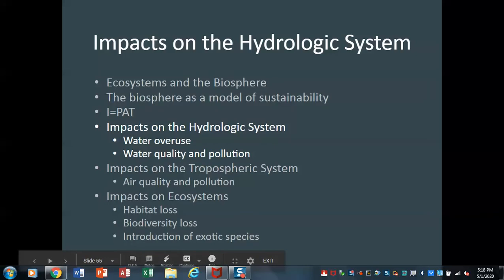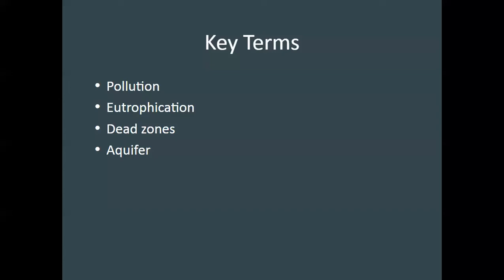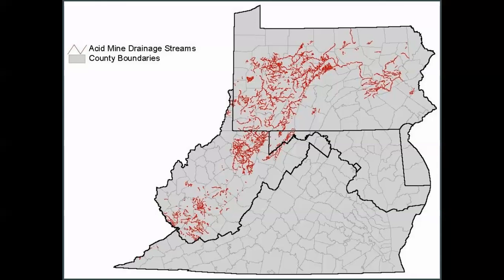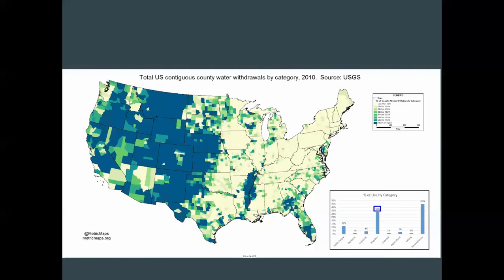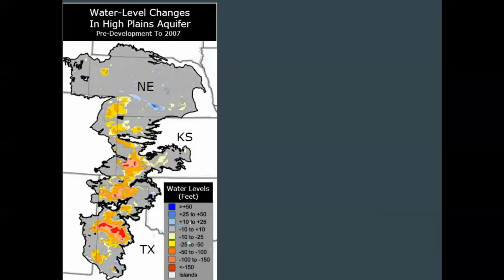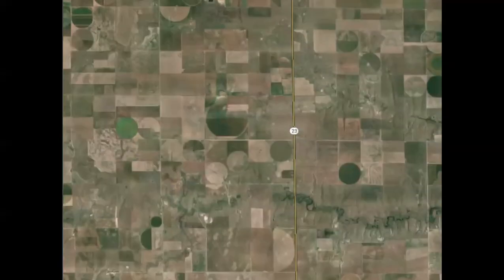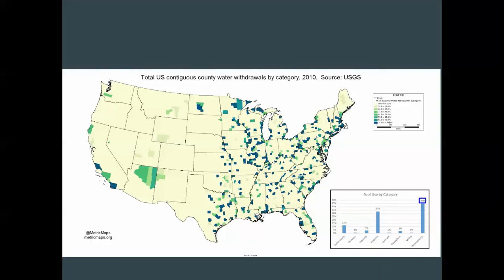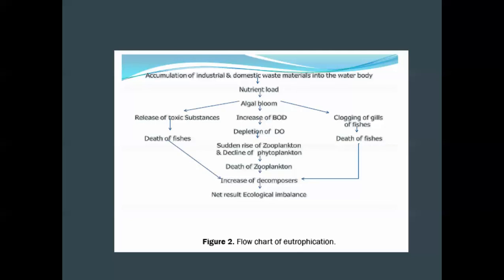mini lecture 7 weeks 14 and 15 discover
Mini lecture 7 for Humans in the environment